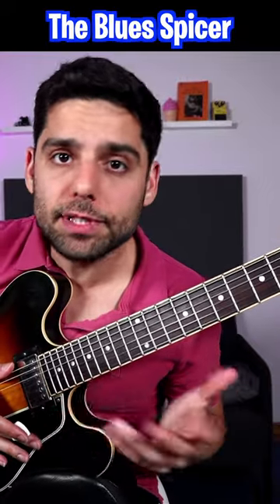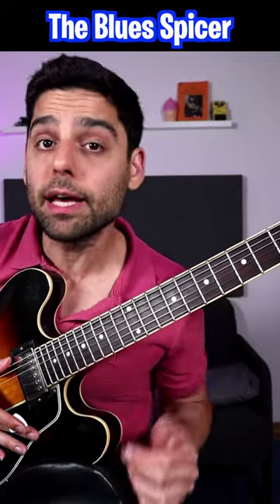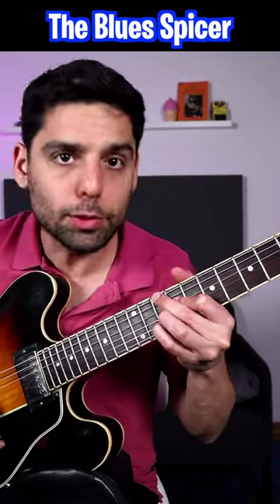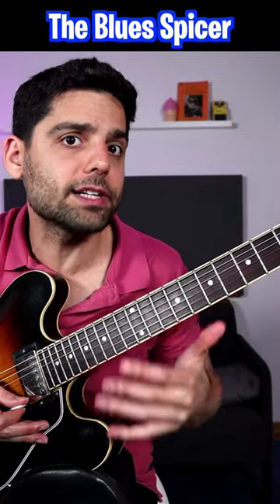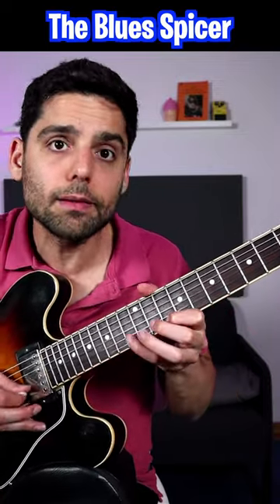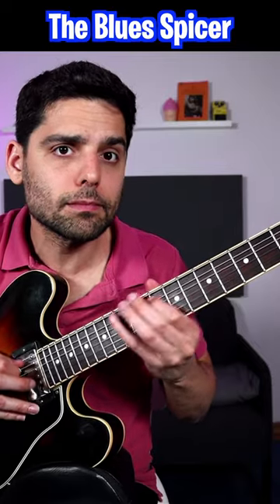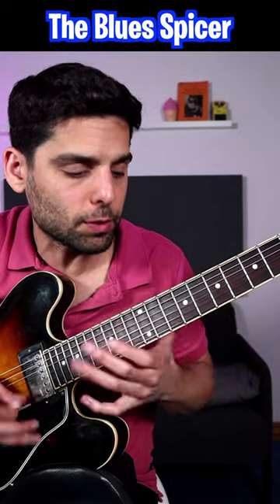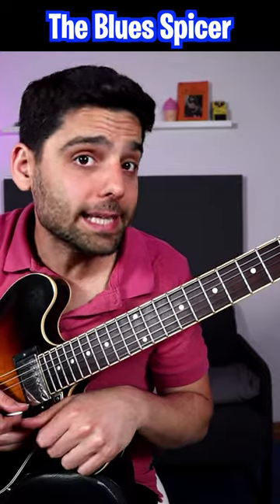2 Easy Blues Hacks (Powerful ! )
Do you Struggle soloing creatively over different chord progressions?
Want to Solidify your fretboard knowledge and Learn some jazz language?
I am here to help:

🔎🎼🎸 Access “Galactic Modern Guitar”
The Ultimate Fretboard Mastery Program.

🔊 Listen to my Album “Dive”

👋 Who is Daniel Weiss ?

‘Guitar Idol 2016’ finalist and a Berklee College of Music graduate. His exceptional abilities and unique style led Weiss to be a highly sought-after musician with a rich international career as a guitarist, composer and arranger.
Weiss was featured in Lick Library, Premier Guitar, Guitar Idol, Normans Rare Guitars, and Bass the World to name a few.

Bunch of words put into a sentence
so Youtube can scan it for key words and maybe help me reach more people :)
The channel features guitar lessons that are more focused around Jazz, Bebop, Prog, and Fusion players like Scott Henderson, Pat Matheny, John Scofield, Mike Stern, Kurt Rosenwinkel, Frank Gambale, Pat Martino, Daniel Weiss.
 Besides that I also dig into the minds of the masters, from Charlie Parker solos to Bach partitas. Here are some topics I cover: Jazz Improvisation, Guitar modern jazz phrasing, Guitar licks, Ideas and Tips about practicing, Scales from Major, Lydian, Melodic Minor, Altered and Diminished scales, etc.
Come on by and play some awesome guitar solos with me! Arpeggios, Pentatonics, Major 7, Minor 7, so come on by and play!